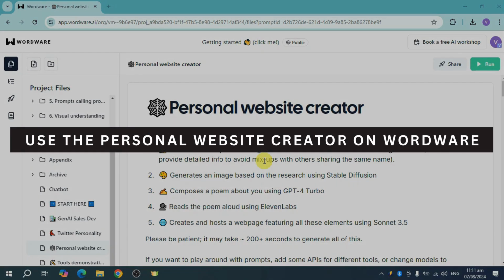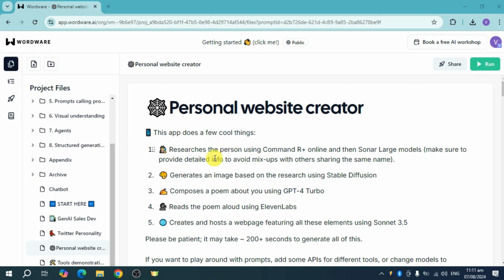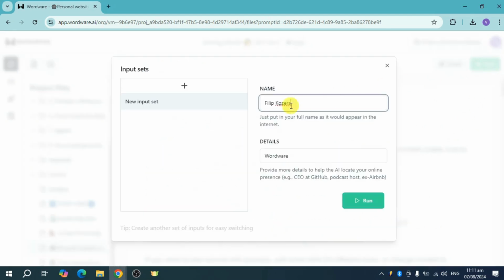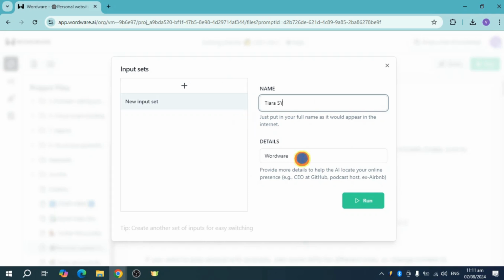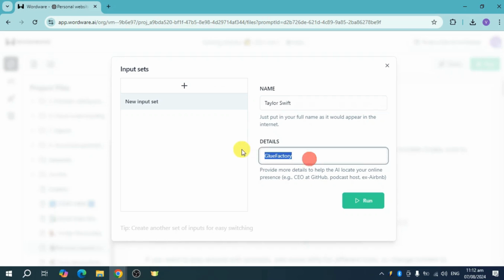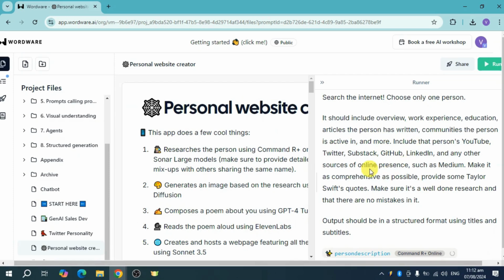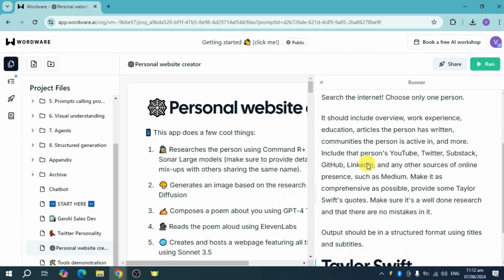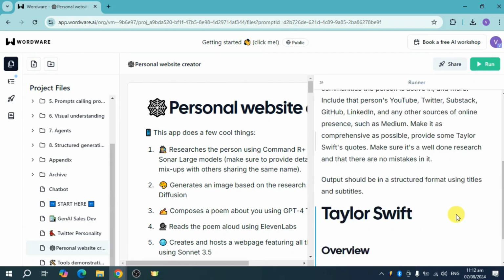How to Use a Personal Website Creator on Wordware | Wordware Tutorial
Looking to create a personal website using Wordware's Personal Website Creator? This tutorial will guide you step-by-step through the process, perfect for beginners who want to quickly set up and customize their own website. I’ll show you how to use Wordware’s tools to design and publish your site.

In this tutorial, you’ll learn:
How to access the Personal Website Creator tool on Wordware.
How to choose and customize templates to match your style.
How to add content, images, and widgets to your website.

Follow these steps to create a personal website on Wordware and showcase your work or portfolio online!